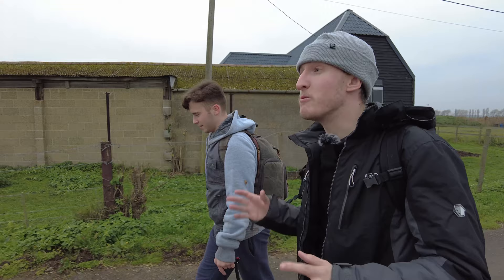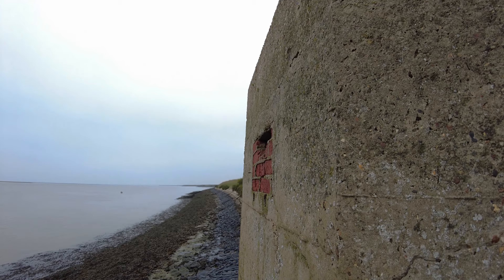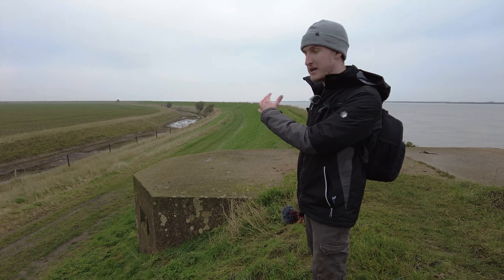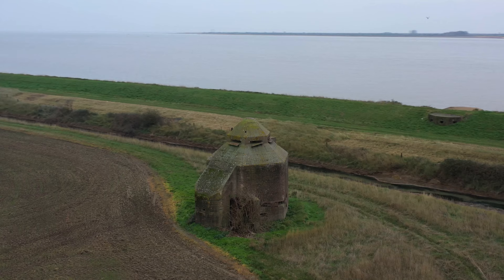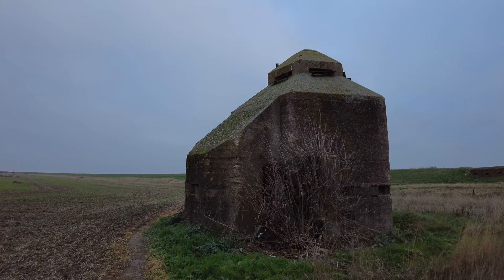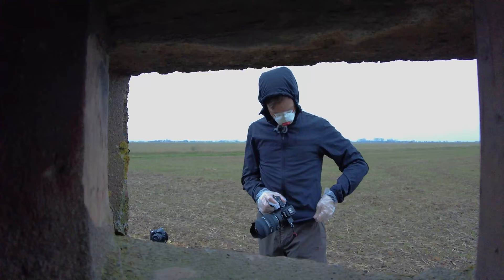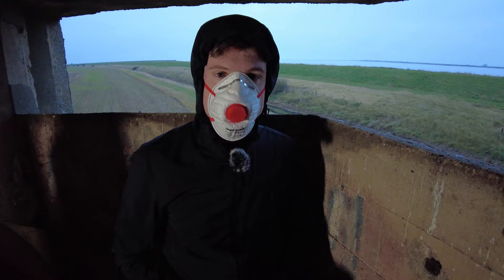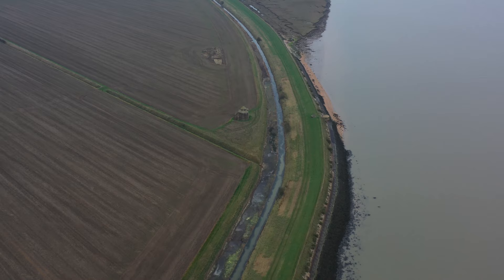Burnham Minefield Control Tower Vlog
Joined by SuperPopBro we set out on a walk through farmland to explore this unique Second World War defensive - the only one of its kind in England.

Filmed on the new DJI Pocket 2 with a DJI Mavic 2 Pro drone.